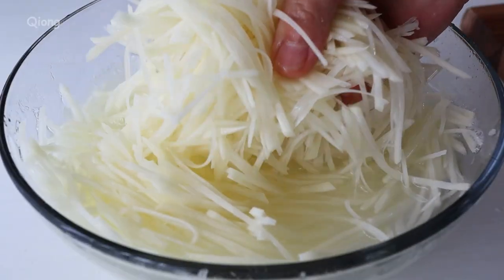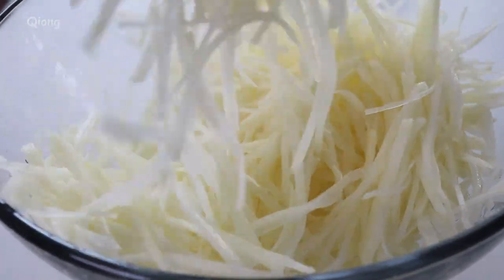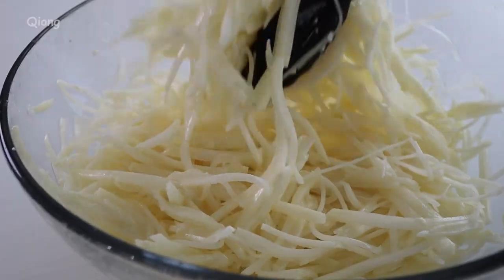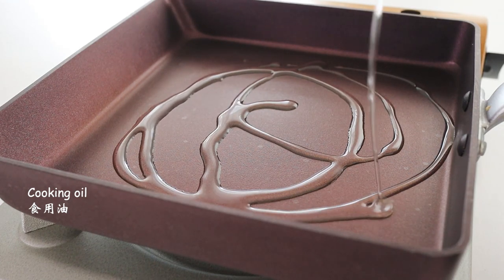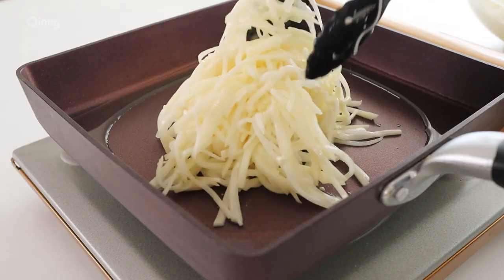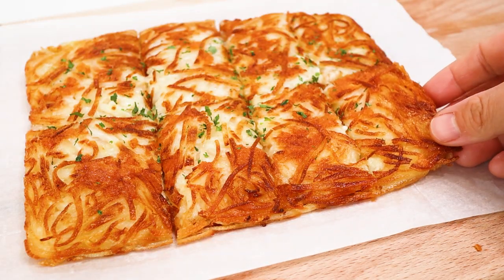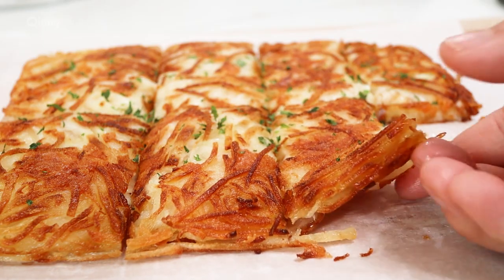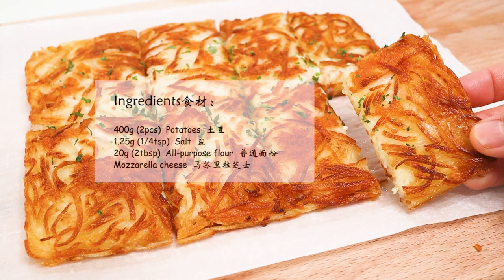You can do this if you have potatoes! Only 5 Ingredients! Never cooked like this before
Delicious crispy Potato with cheese! Only 5 simple Ingredients! So tasty, can't stop eating
*Ingredients:
400g (2pcs)    Potatoes
1.25g (1/4tsp)    Salt
20g (2tbsp)    All-purpose flour
Mozzarella cheese
Cooking oil

Cooking suggestions.
1. The potatoes should be washed to remove the excess starch, so the potatoes will be more crispy.
2. Salt the potatoes first, and then add the flour in.
3. The size of the pan is 20x20x3cm, you can also use a round pan to do.